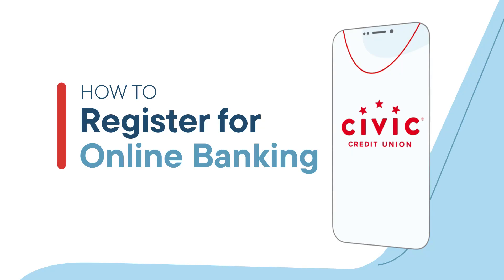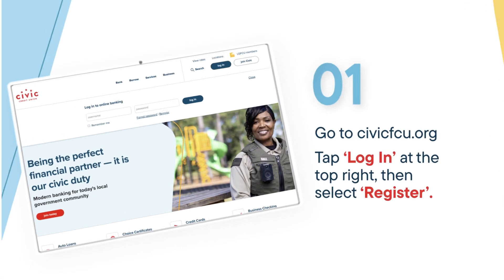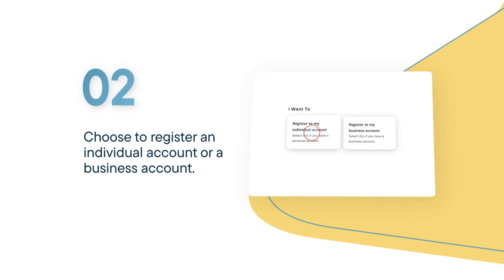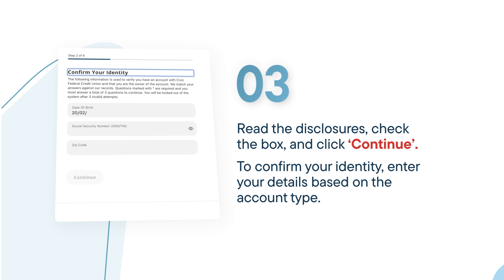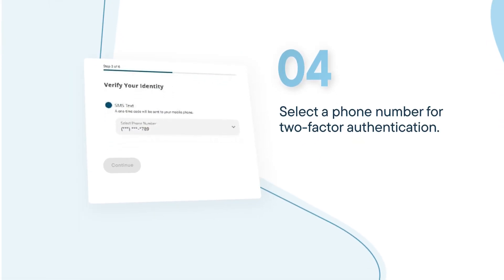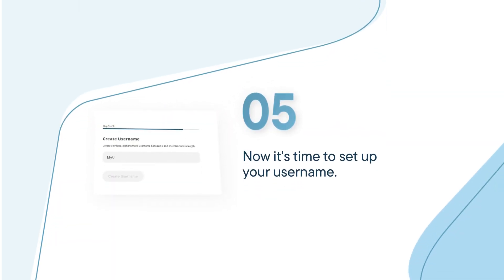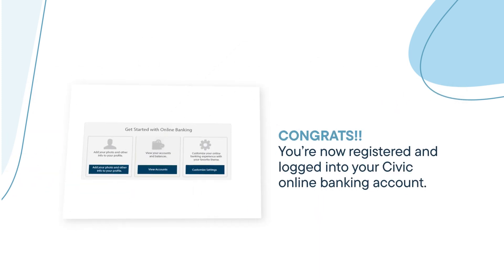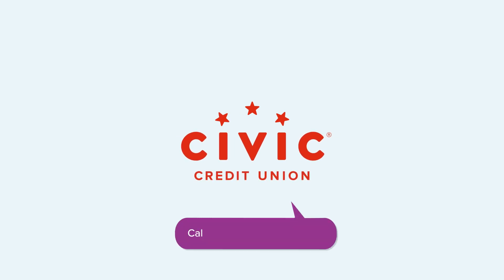How to register for online banking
Step-by-step guide so you can set up your own personal online banking experience, in a matter of minutes!